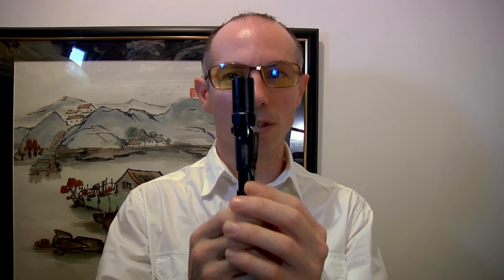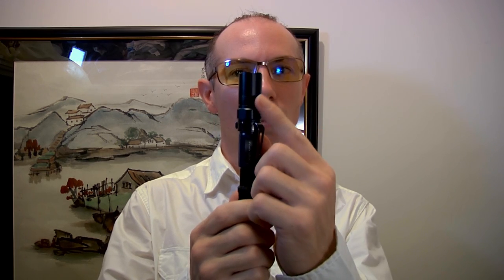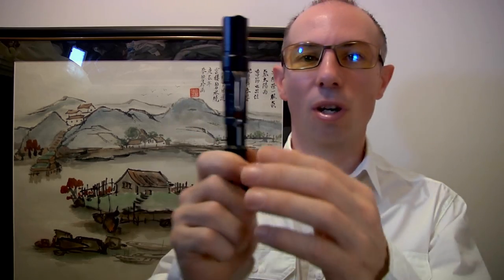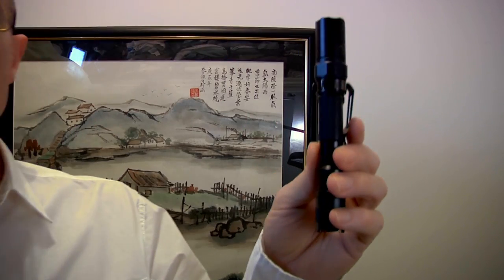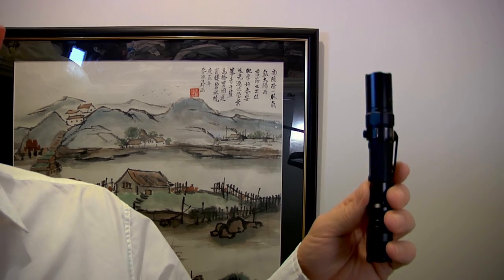ASMR Dr Dmitri treats you for a Mild Bump to the Head with Flash Light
This video was more of a test, just to get a feel for what works and what does not work.

I believe most people can experience ASMR, to experience ASMR you need to find you trigger, common triggers will often be related to one person focusing on you or another person and watching this person focus or give them attention will trigger it.

Triggers:
Watching massage ** Baba Worlds Greatest Head Massage **
Watching a person focus and describe something there passionate about ** Bob Ross deep voice talking about painting, scraping sounds, brushing sounds.  The forefather of ASMR **
Whispering ** Maria GentleWhispering the Queen of ASMR **

Listening to someones voice & the way the talk
Soft spoken voices & certain accents
Hand Movements
Watching Someone Focus on a task
Personal Attention - like a hair cut
Any type of Role Play the best ones are ones that involve personal attention to you, examinations, face brushing ect
Watching someone draw or paint
Sounds : Crinkle, Tapping, Scratching & multi layering of different sounds together

Almost anything can be a "trigger' for a persons ASMR everybody is different, you just have to find yours.